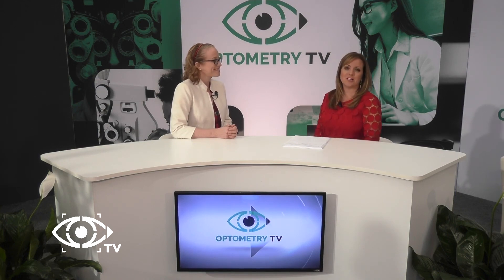The Surge In STD And STI Infection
Julie Tyler, OD, FAAO talks about the surge in STD and STI infection.